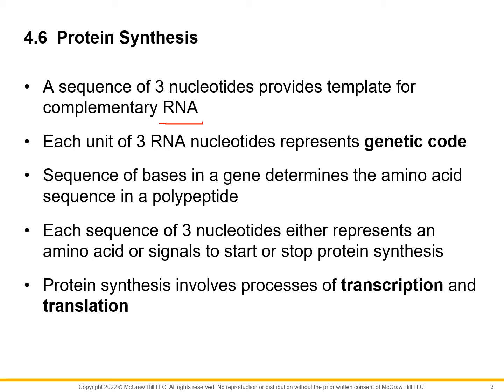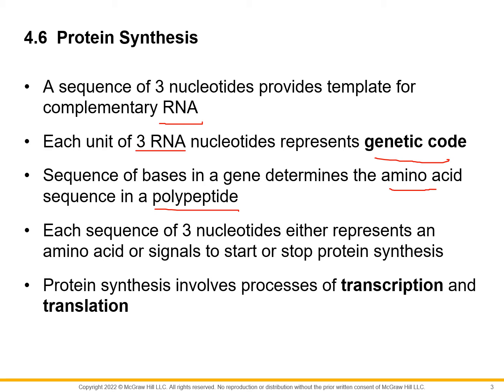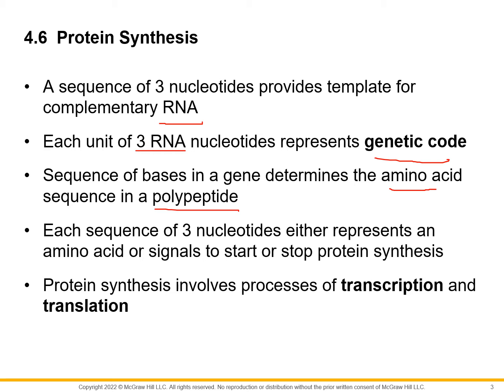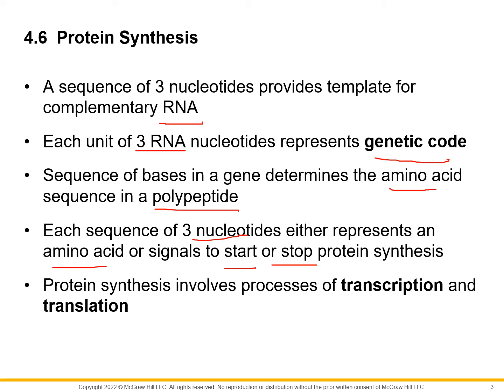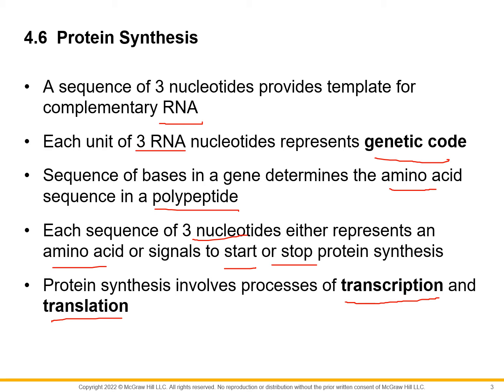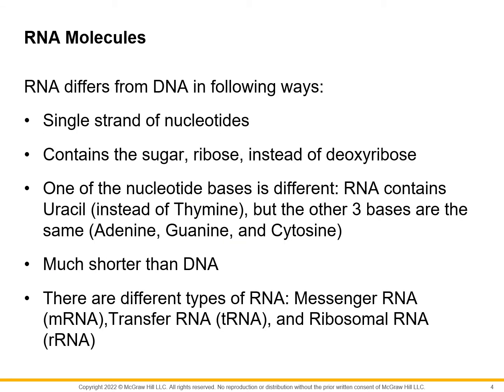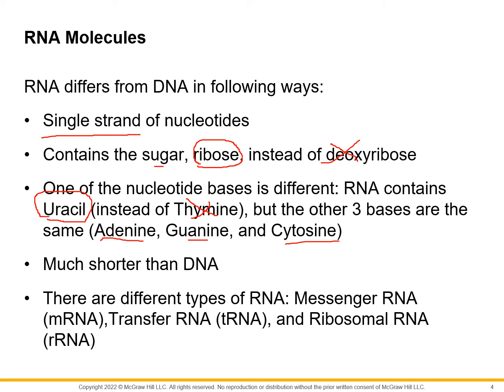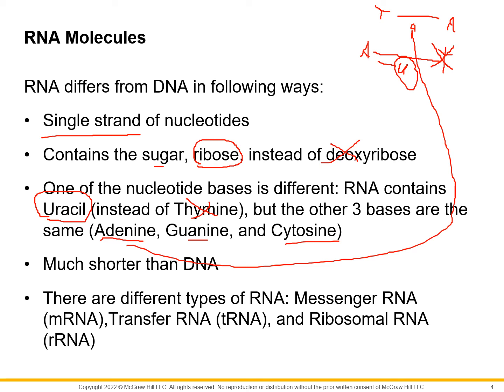Chapter 4 video 7 Protein synthesis slides 44-46